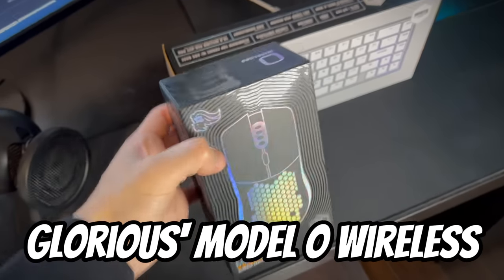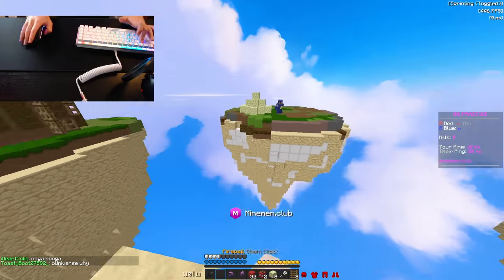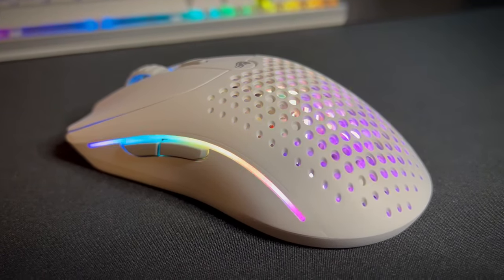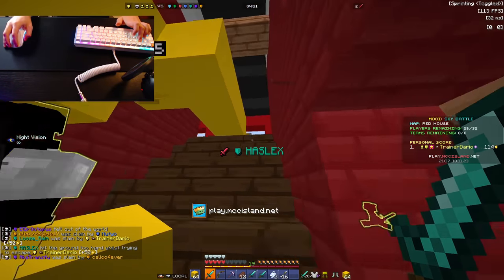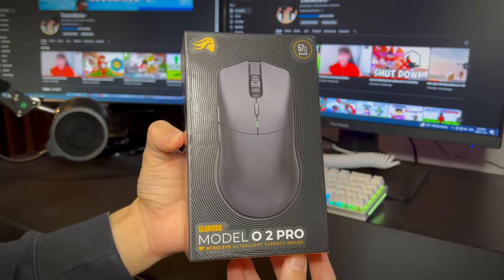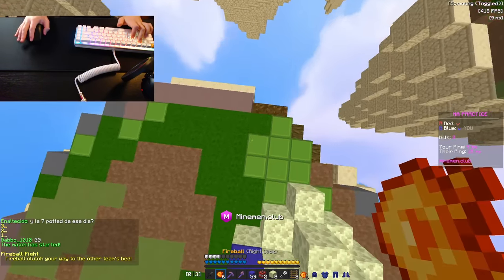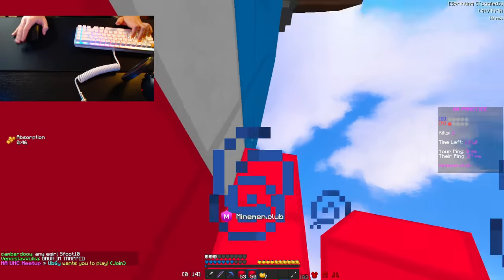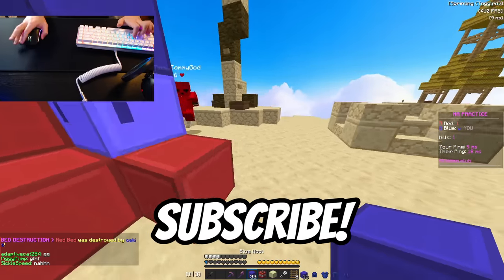The BEST Mice for Minecraft in 2024??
If you want to purchase any of the gaming mice, or the keyboard shown in this video with a 10% DISCOUNT, you can do so by using code “TrainerDario” at checkout via this
(using this code also supports me) ⬆️

Today I review the Glorious Model O wireless, Glorious Model O 2 Wireless, and Glorious Model O 2 Pro 1K hz edition to see which is the best for Minecraft! I also review the Glorious GMMK2 65% mechanical keyboard! This video was so awesome and these mice are all really great in their own unique ways. Make sure you watch til' the end to see which mouse is best for your Minecraft needs, and as always; I hope you enjoy :)

This is the link for my texture pack Dario 16x (in the description of RH56's video) ➡️

0:00 - 3 MICE + KEYBOARD??
0:33 - Glorious Model O Wireless
2:42 - Glorious Model O 2 Wireless
5:27 - Glorious GMMK 2 65%
7:17 - Glorious Model O 2 Pro
9:34 - The Best Minecraft Mouse?
10:30 - Important info

Ignore This